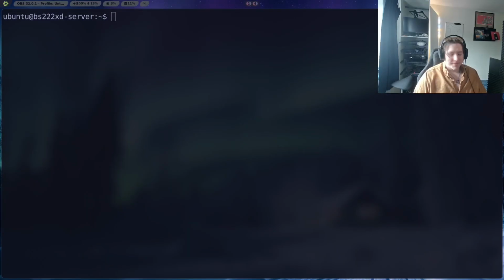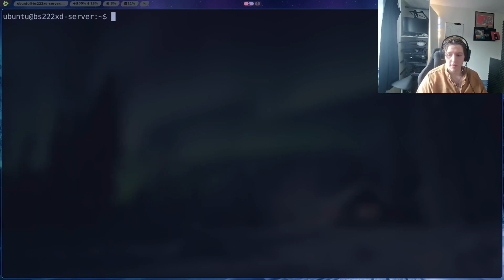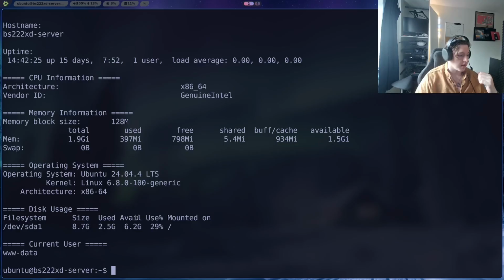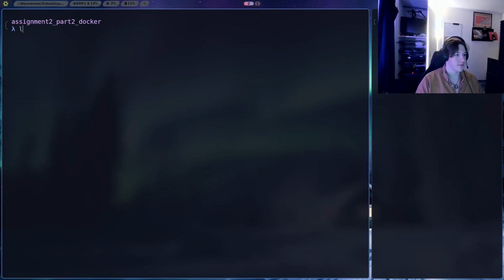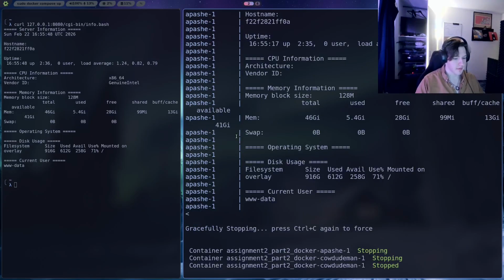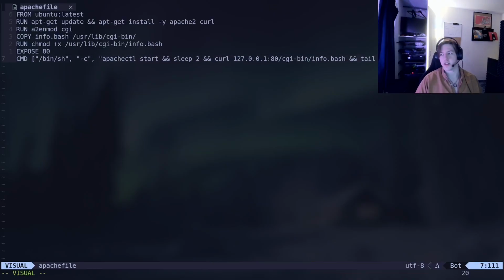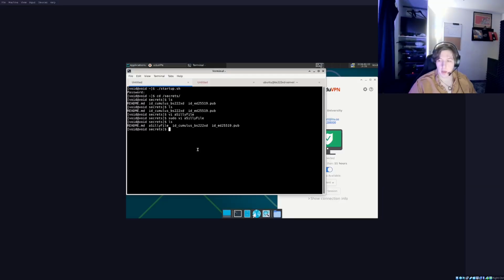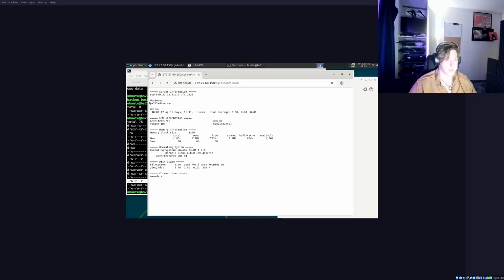SysAdminAssignment2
Hey look I made a video